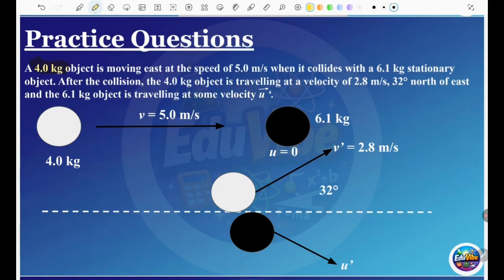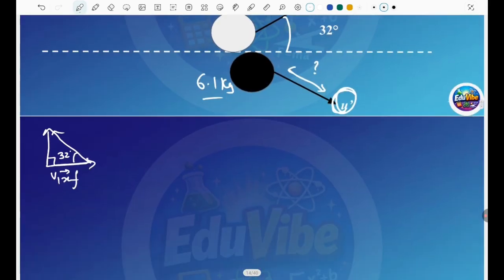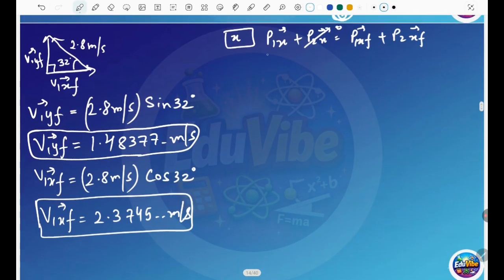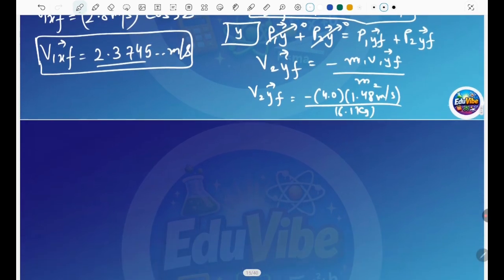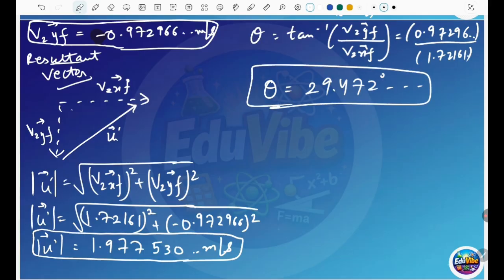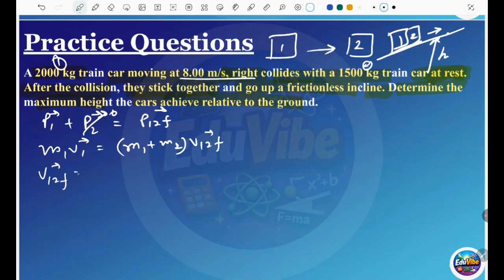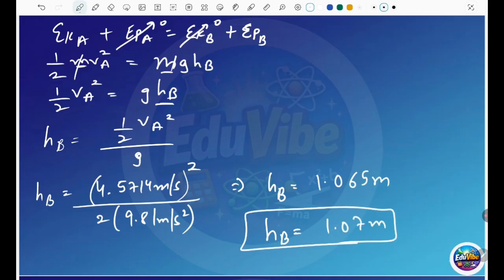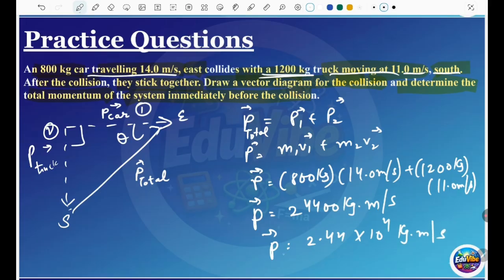Grade 12 Physics | PRACTICE QUESTIONS | UNIT: A MOMENTUM & IMPULSE | EDUVIBE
In this video, I explained PRACTICE QUESTIONS related to Interactions In Two Dimensions of Unit: A...👍